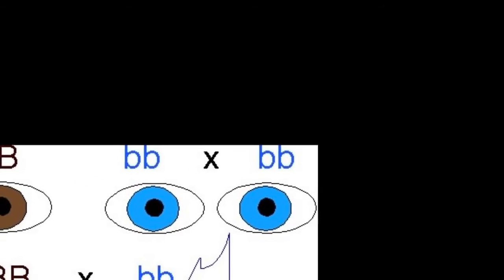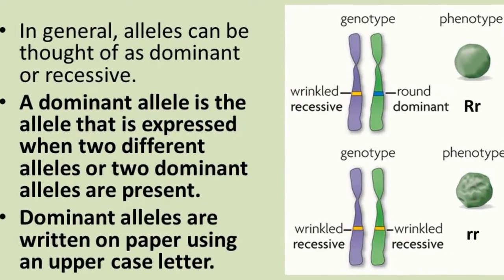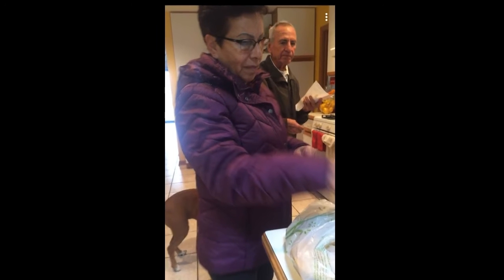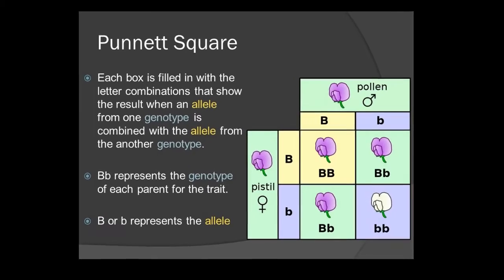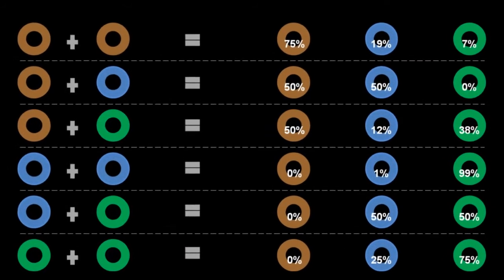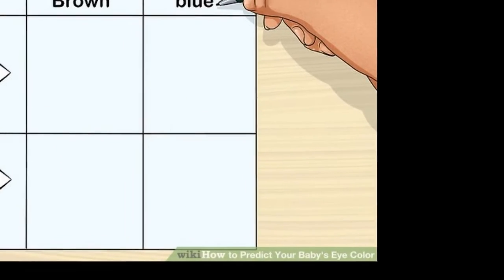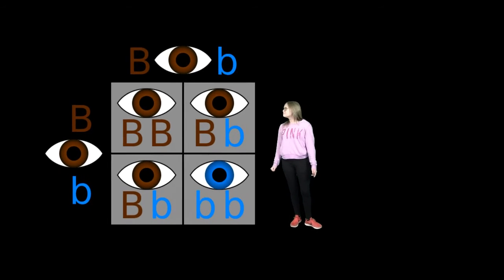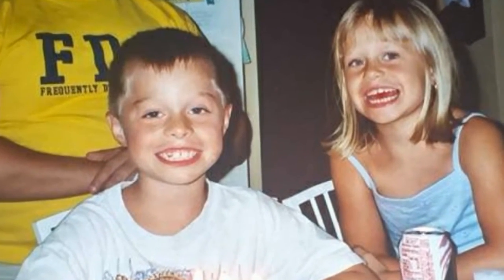DIGITAL STORY Take 2